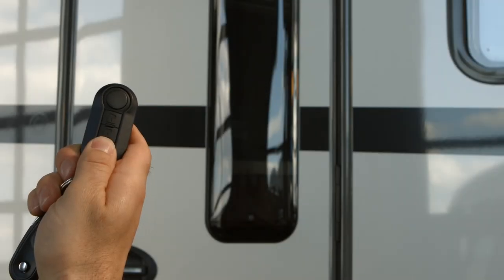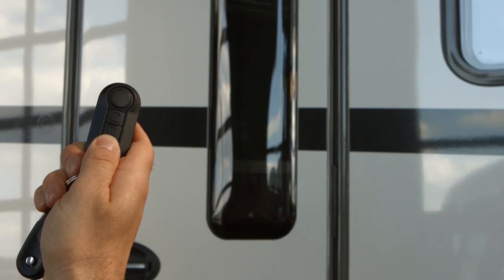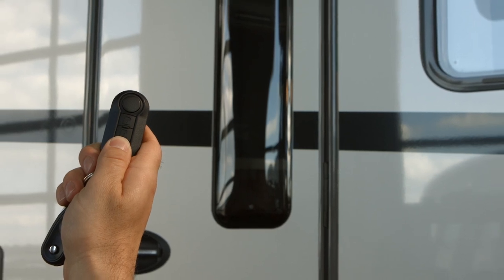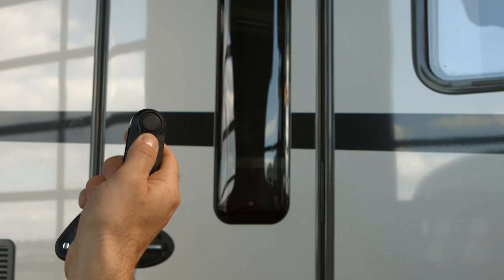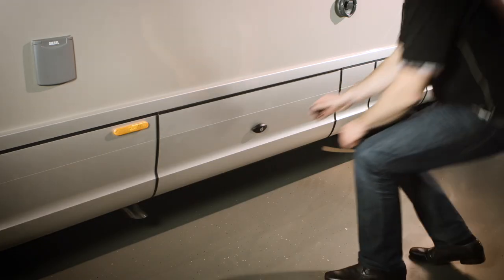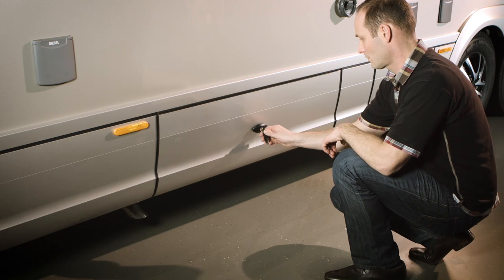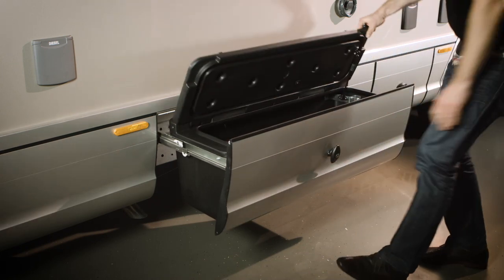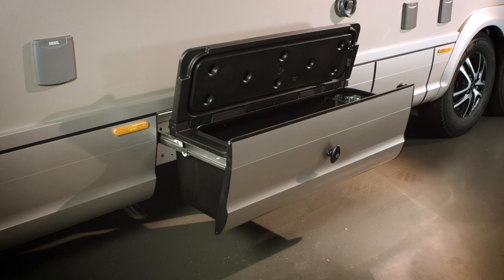motorhome central locks // niesmann+bischoff - camper (model ARTO) // 2019 // EL5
In this video, we will show you the central locking of your ARTO motorhome by your camper manufacturer Niesmann+Bischoff.
Your luxury motorhome ARTO can be opened and closed with the optional central locking. The locking is carried out with the original ignition key. When you press the symbol “open” on the key, the entrance door, the garage door and, if present, the optional driver’s door will be unlocked. Light pulses of the warning light signal opening or closing. The storage box at the side of the luxury motorhome ARTO, the disposal compartment and the gas bottle box can be opened manually with the body shell key. The extractable storage box can be found on the driver’s side. This is perfectly suitable for transporting toolkit, water hose and cable drum. Please keep in mind that the storage box can only carry a maximum of 20kg load.
If you want to learn more about the different motorhome models by Niesmann+Bischoff visit our homepage at: